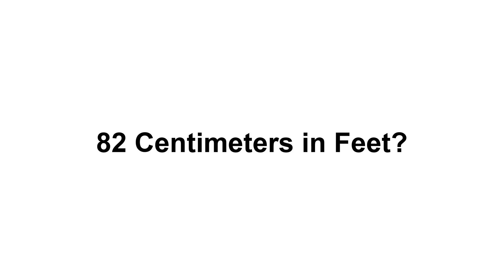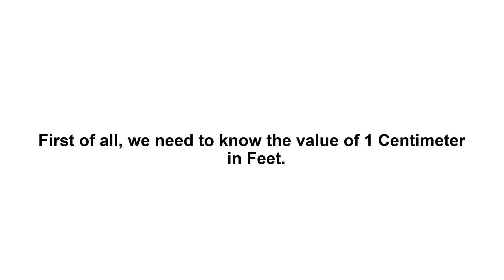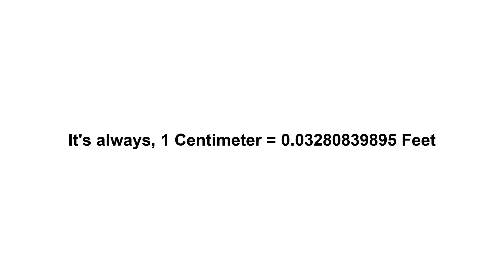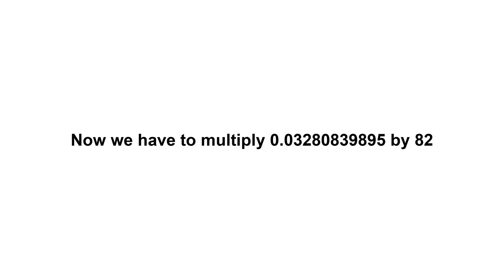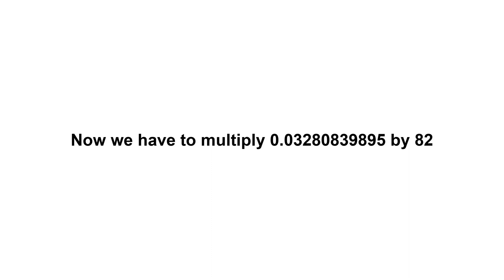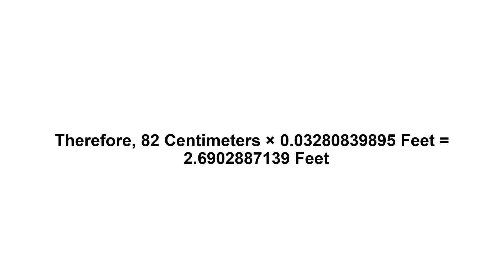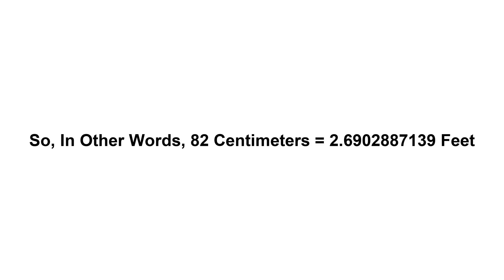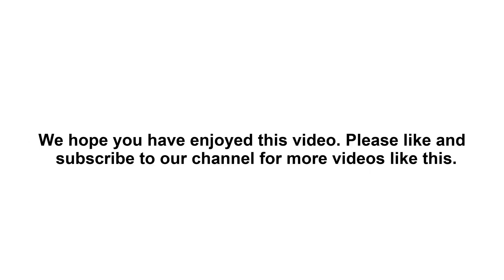82 cm in feet? How to Convert 82 Centimeters(cm) in Feet?